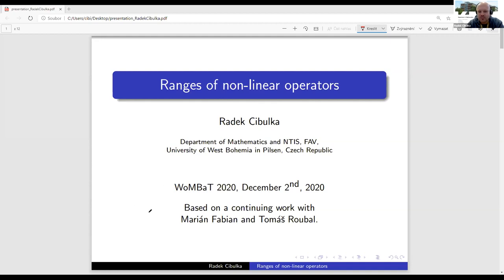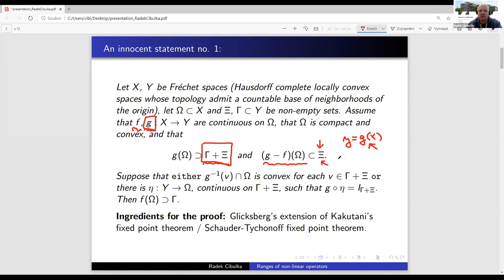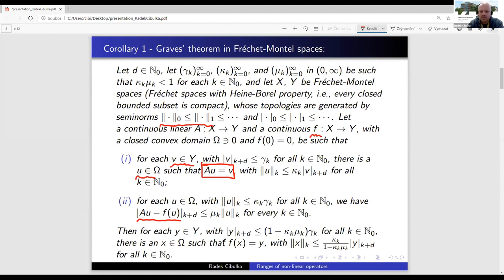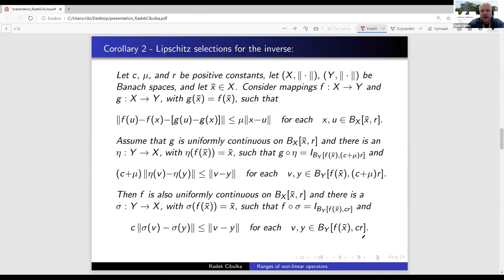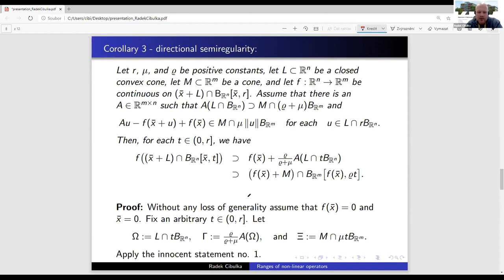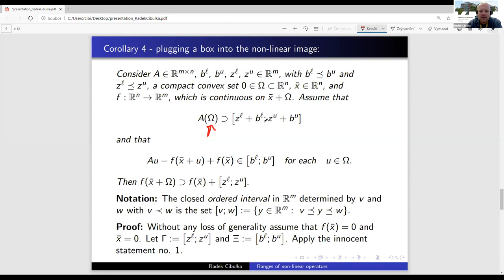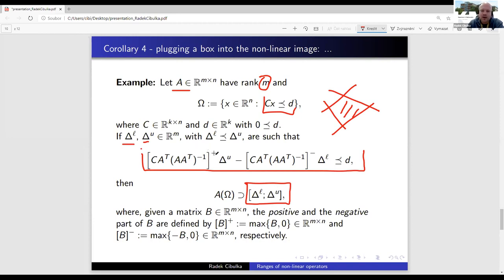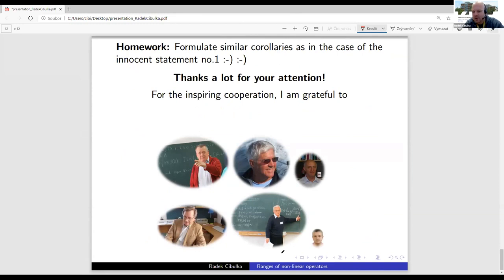Radek Cibulka: Ranges of nonlinear operators